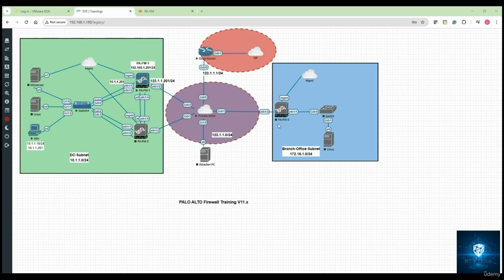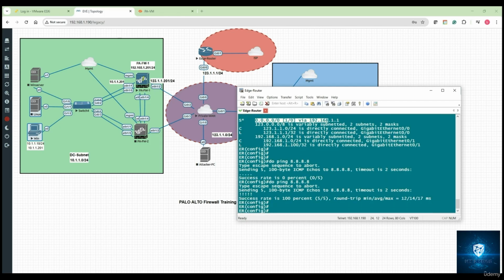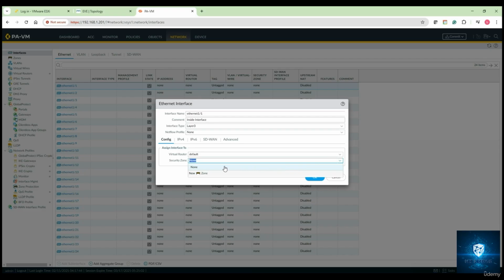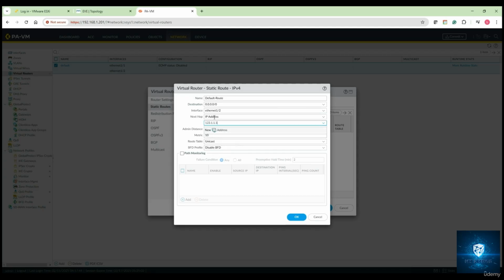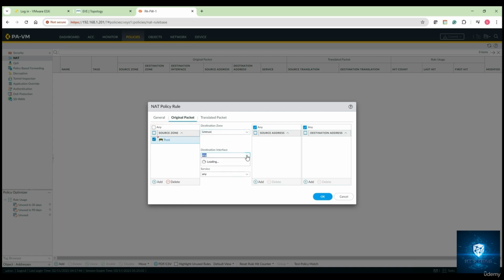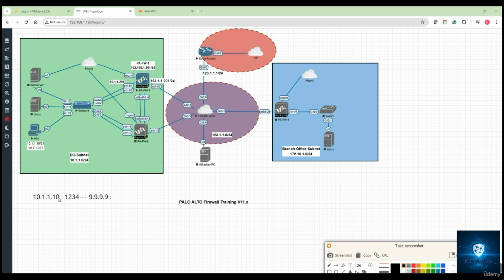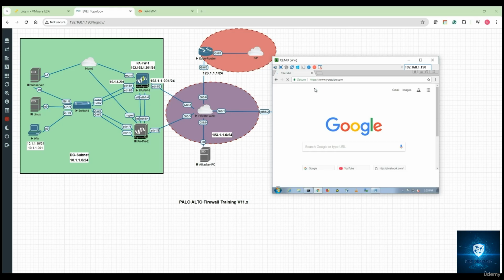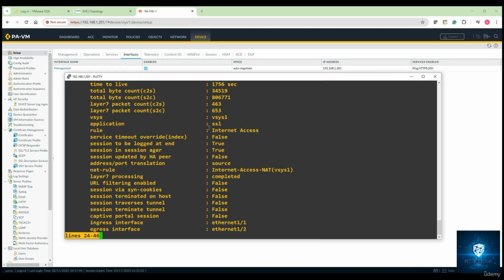24 PA Firewall Basic Configuration on HQ Site & Allowing Basic Traffic to Internet